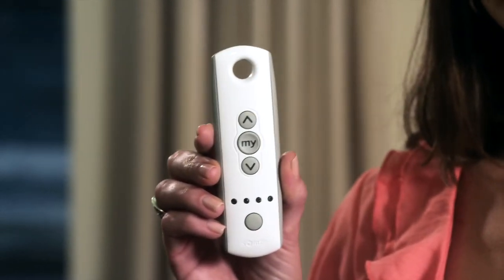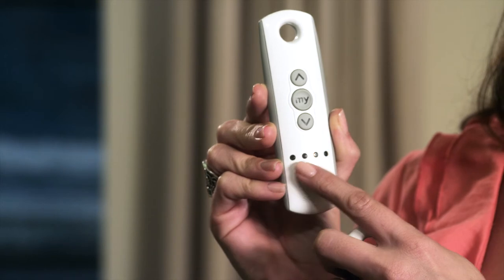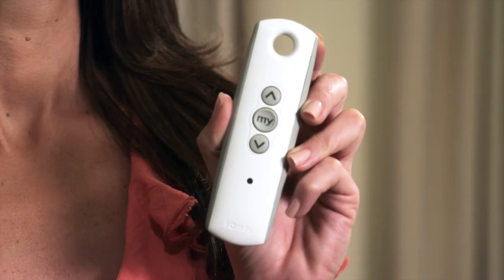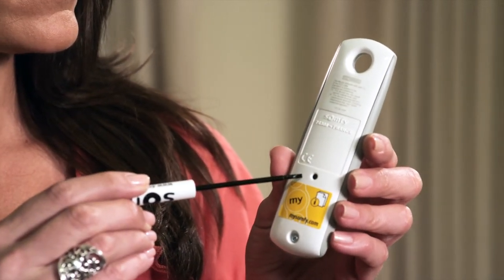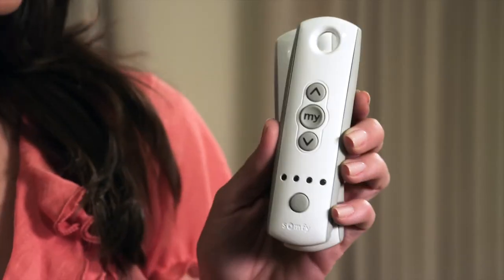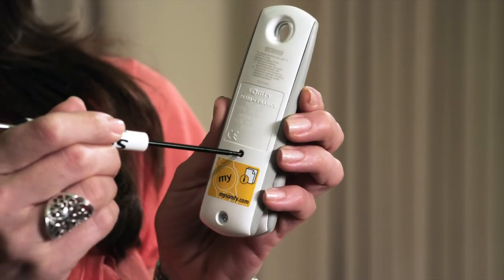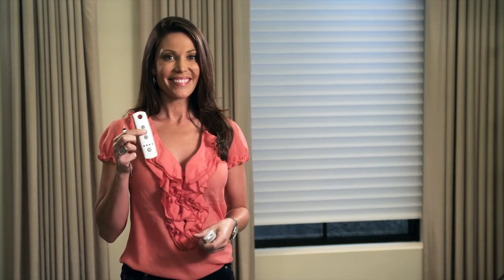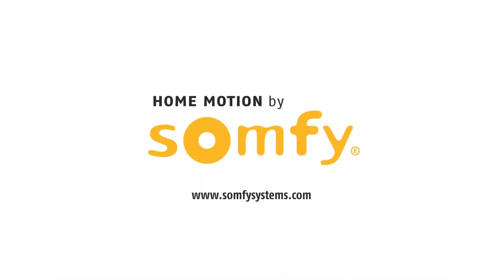Adding New Remotes and Wireless Wall Switches - SelectBlindsCanada.Ca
Do you need to program new remotes for your motorized shades? Simplify your remote control blinds system in no time.

Adding new remotes and wireless wall switches to your motorized blinds system is a relatively simple task. Watch this video to see how quick and easy it can be to set up and expand your remote system.